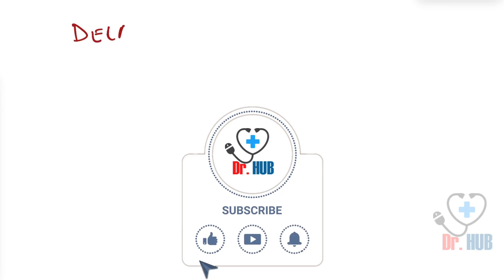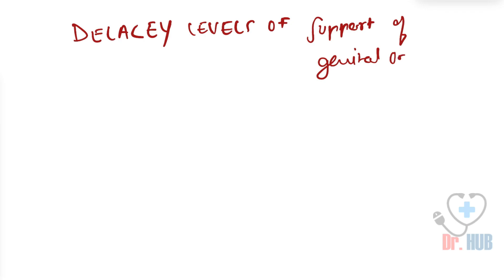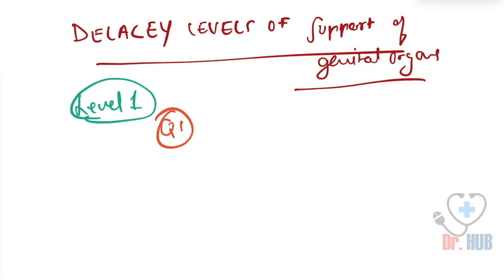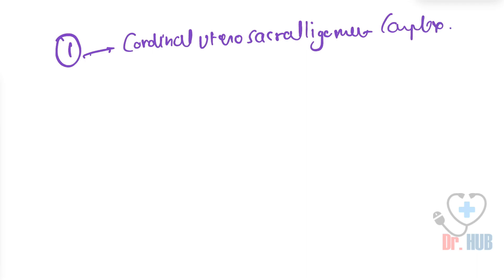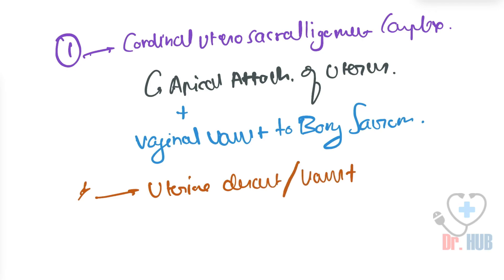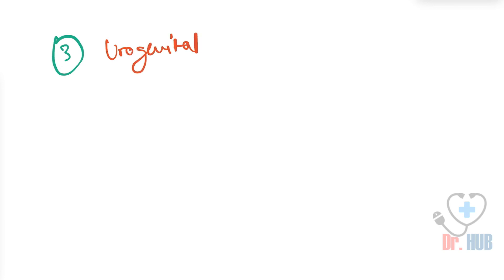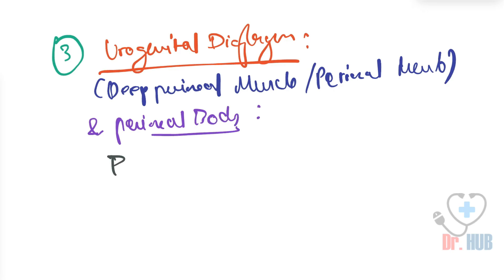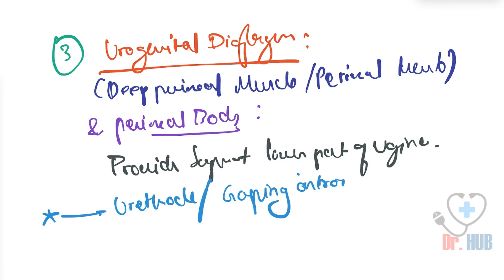Delancey Levels Of Support Of Genital Organs